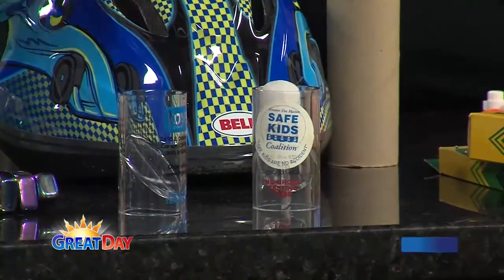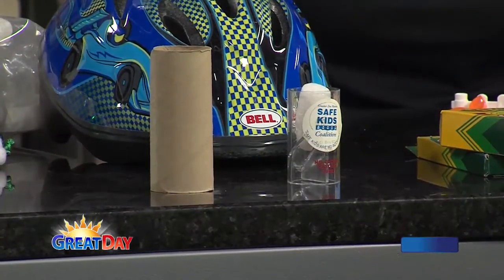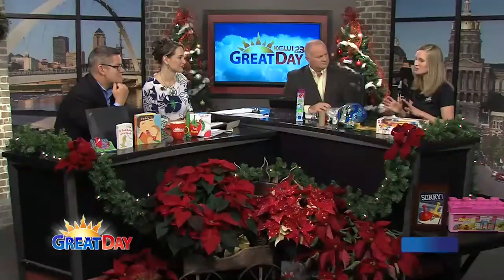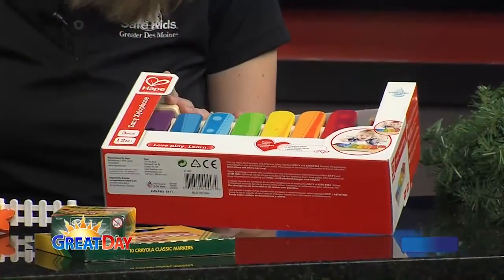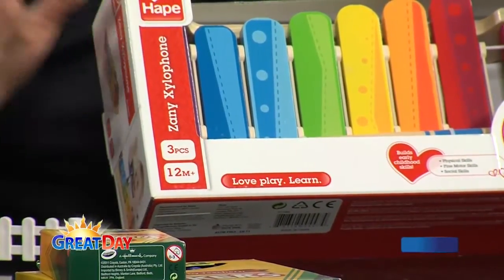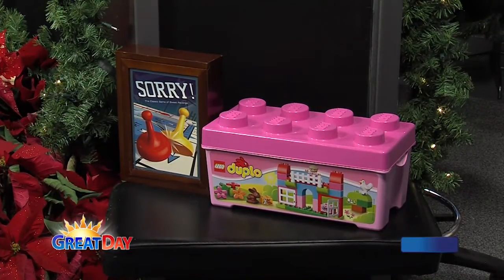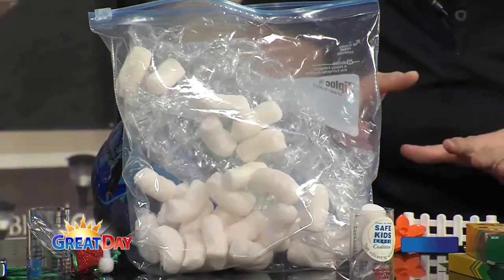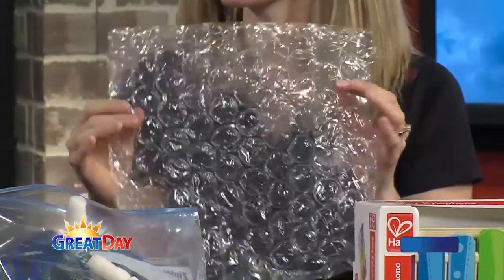12-10-2015 UnityPoint Health – Safe Toys